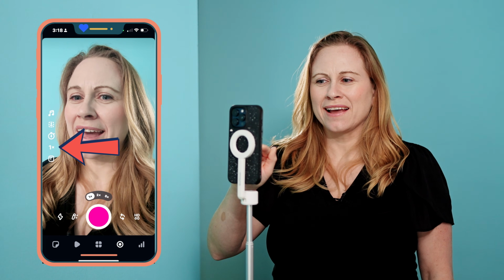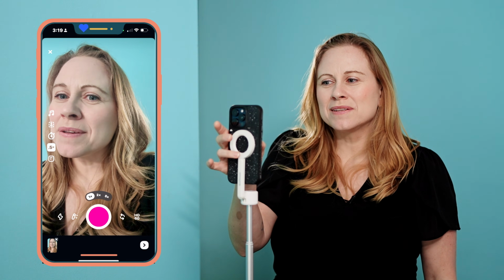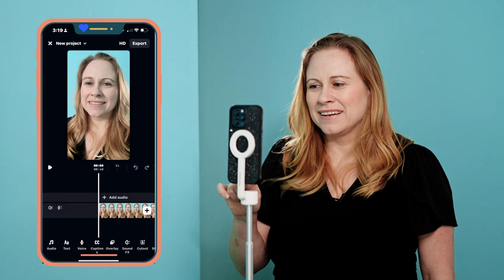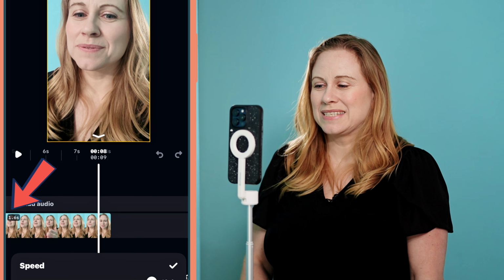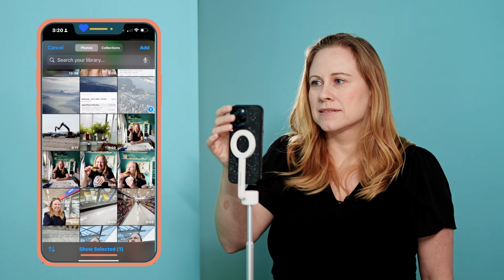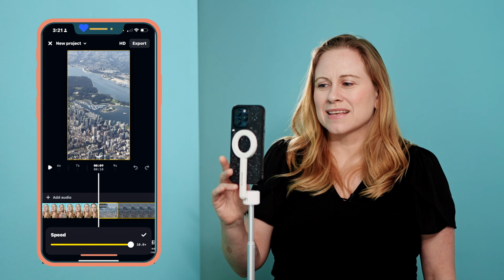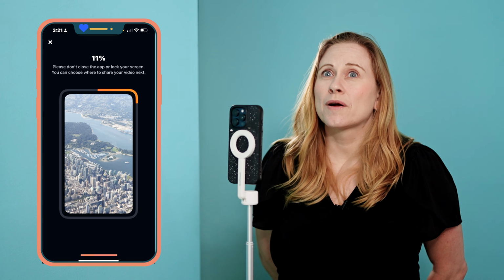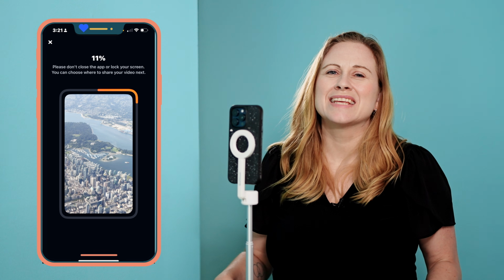How to Speed UP or Slow DOWN Video When Making REELS in Instagram EDITS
Did you know that there are 2 ways of slowing down or speeding up clips when editing REELS in Instagram Edits, and in this video I am going to show you both ways to speed up or slow down video when making REELS in Instagram Edits so that you can make your clips more faster and slower depending on what you want to show in your Instagram REEL.

0:00 Intro
0:25 How to Speed Up or Slow Down Clips when Filming in Instagram Edits
1:42 How to Change Speed of Existing Clips in Instagram Edits